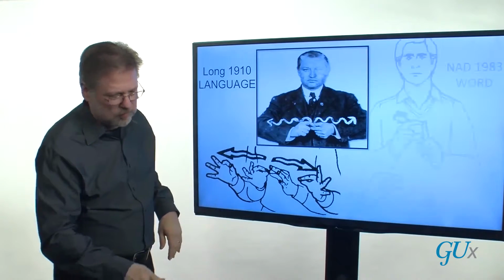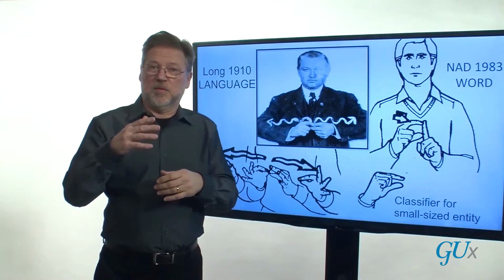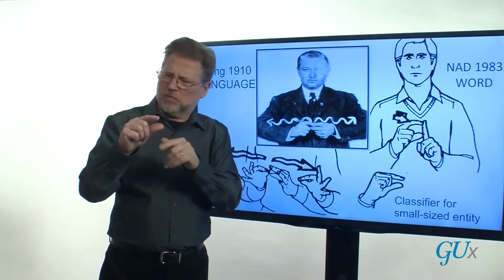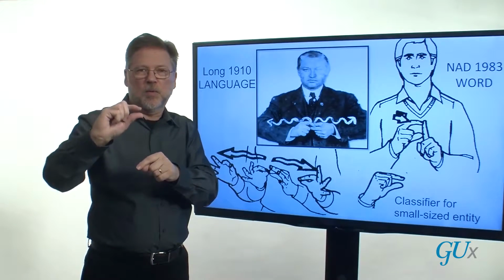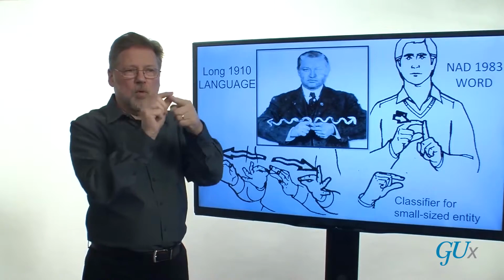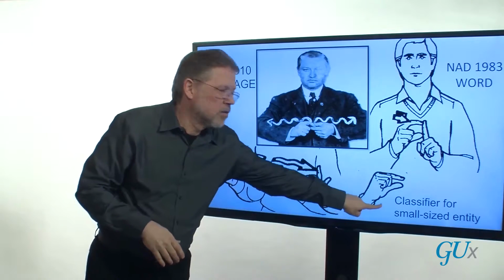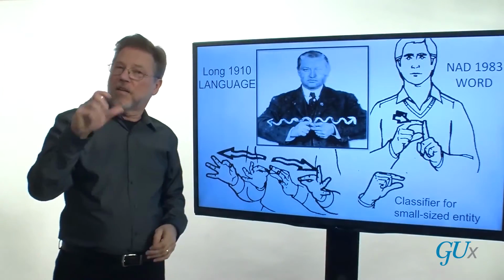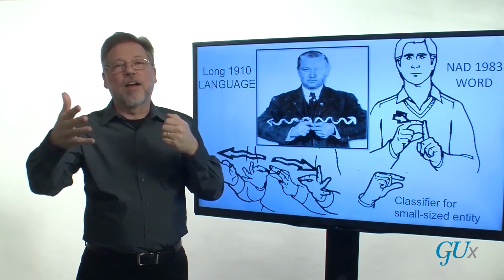Change in Articulation Across Time